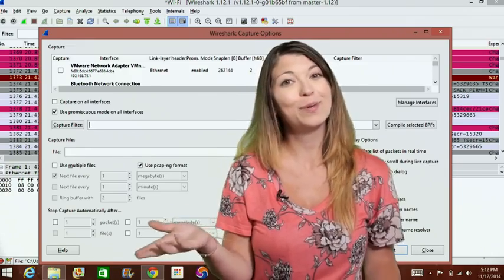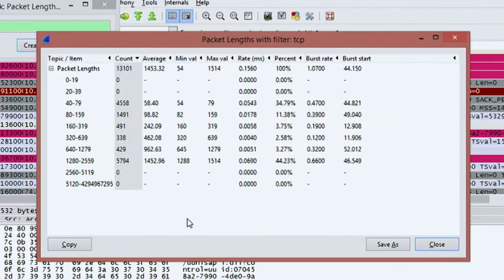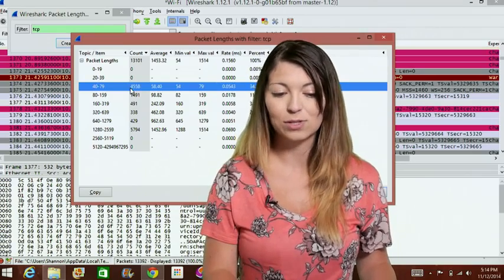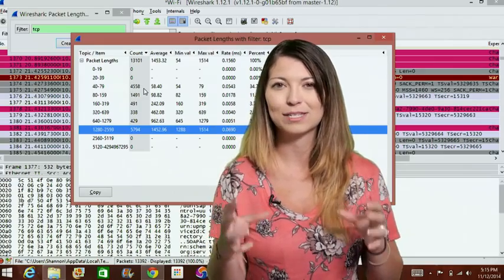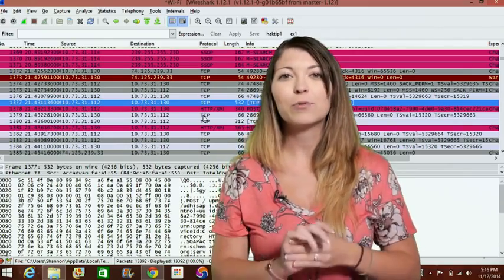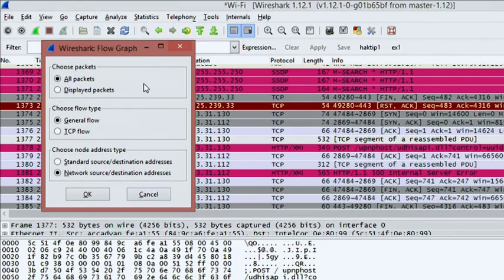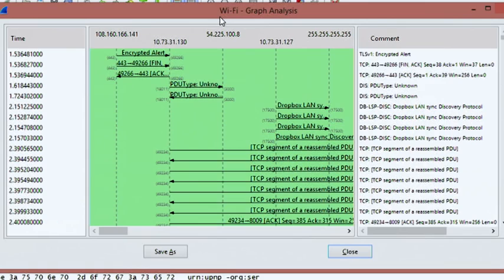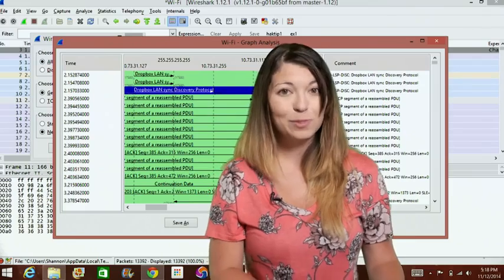Wireshark 101 Name Resolutions and Flow Graphs, HakTip 123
Hak5. (2014, November, 17). Wireshark 101: Name Resolutions and Flow Graphs, HakTip 123 [Video file].